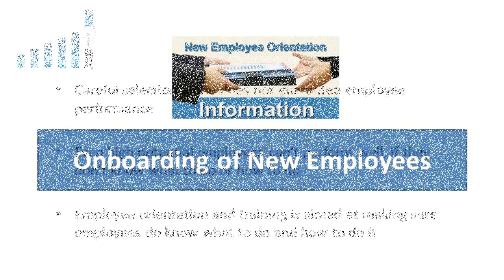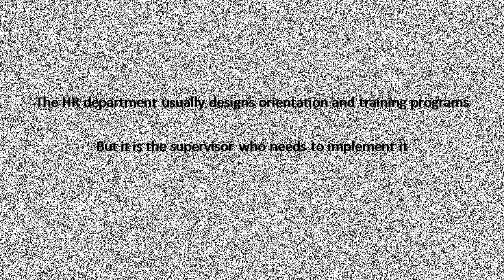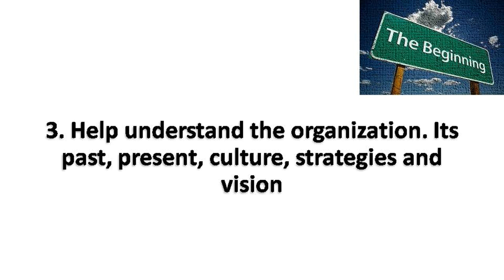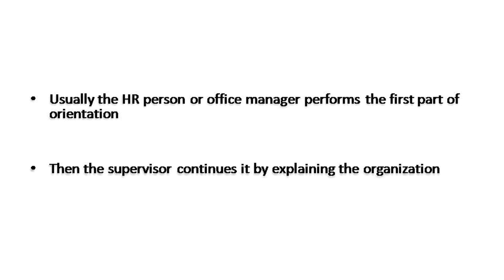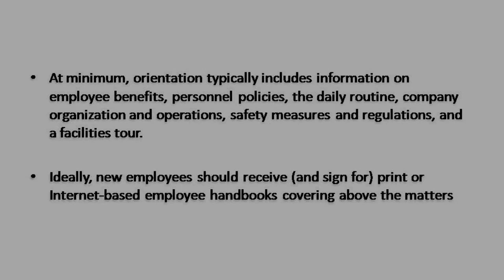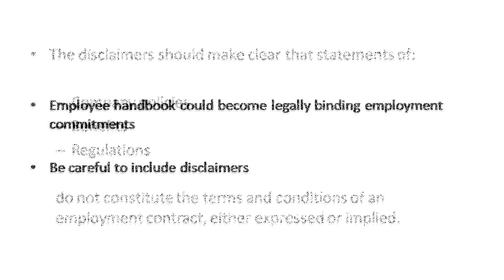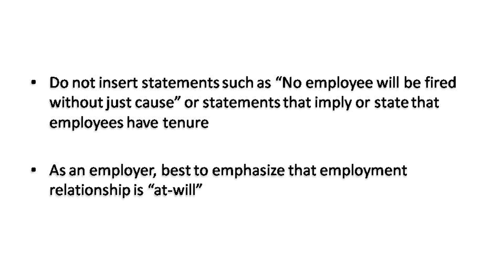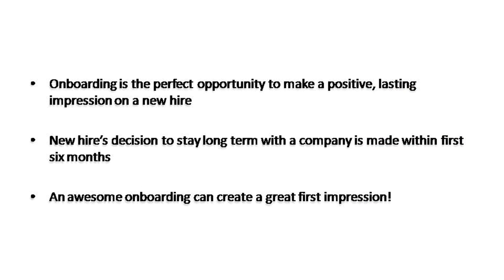New Employee Onboarding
Employee orientation provides new employees with the information they need to function. Ideally, it should also help new employees start getting emotionally attached to the firm. Employee orientation should accomplish the following objectives: (1) Make the new employee feel welcome and at home and part of the team. (2) Make sure the new employee has the basic information to function effectively (3) Help the new employee understand the organization in a broad sense (4) Start the person on becoming socialized into the firms culture, values, and ways of doing things.